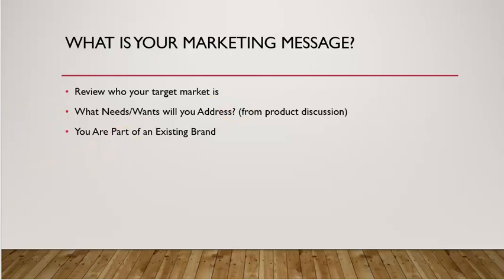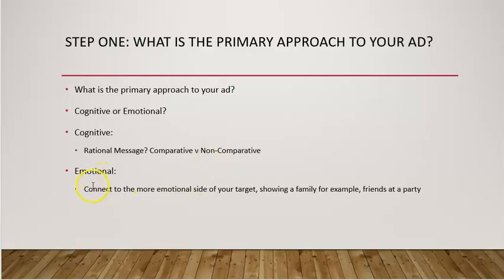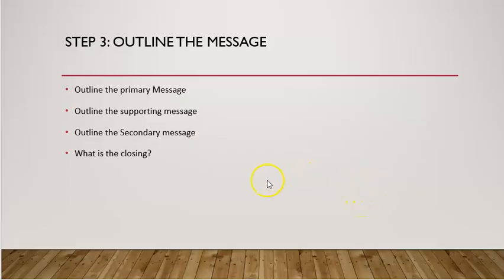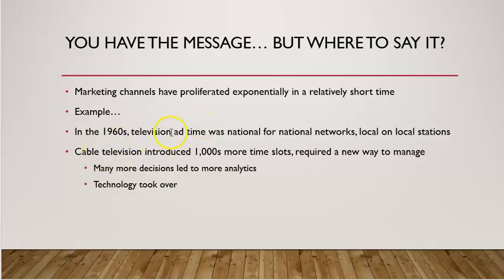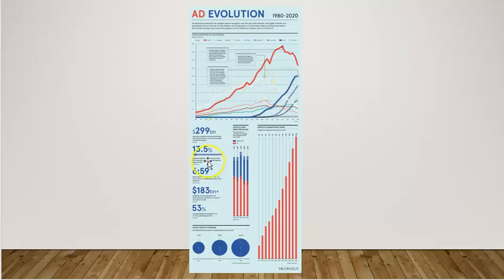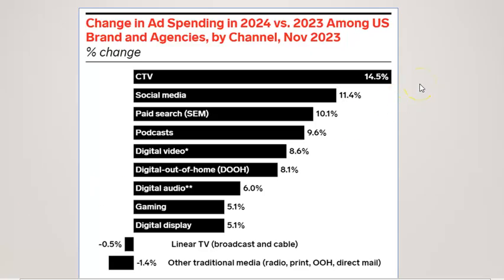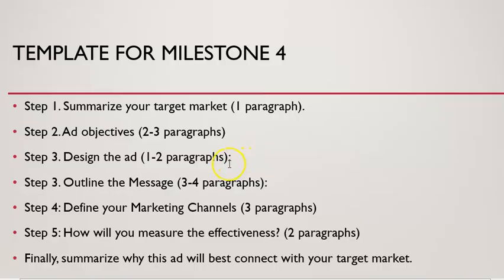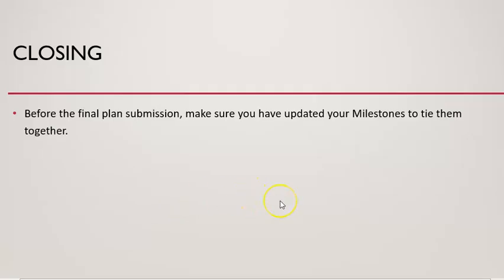Milestone 4 Explained